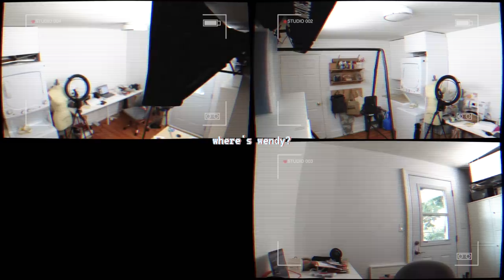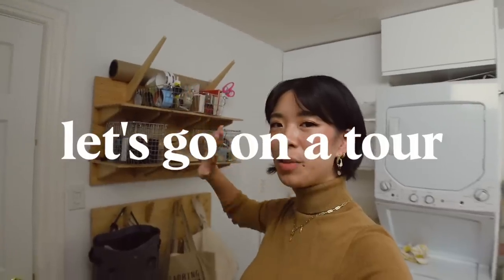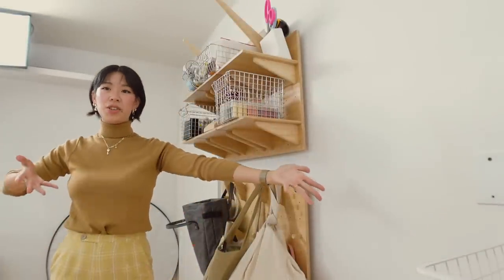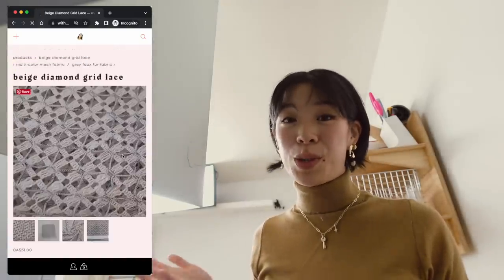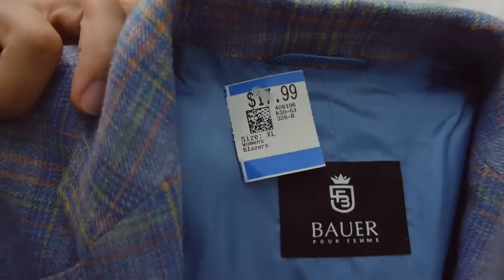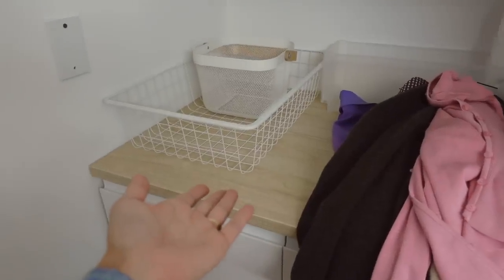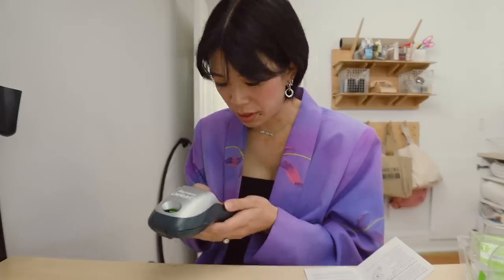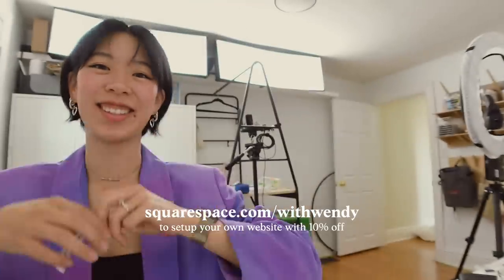I'm transforming my sewing studio (and kinda scared) | WITHWENDY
● Tabletop contact paper

More photos on Instagram @withwendy
Tag your projects

Hi! I'm Wendy and I am on a sewing journey via DIY videos that teach you how to sew your own clothes.